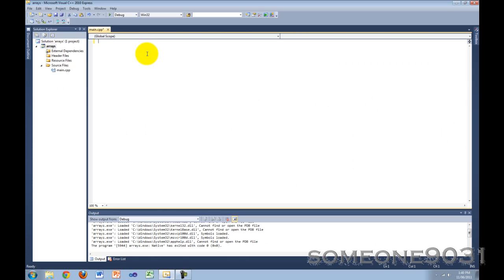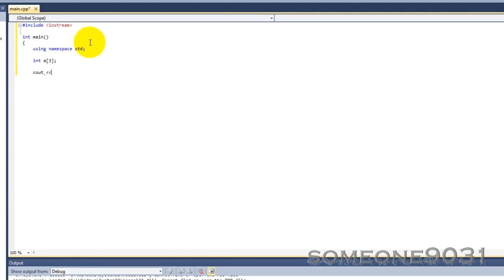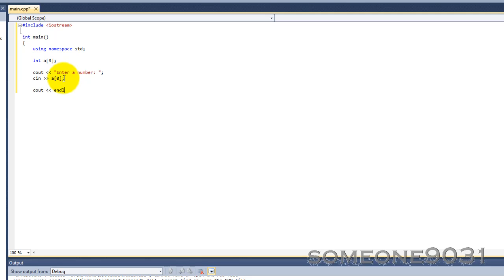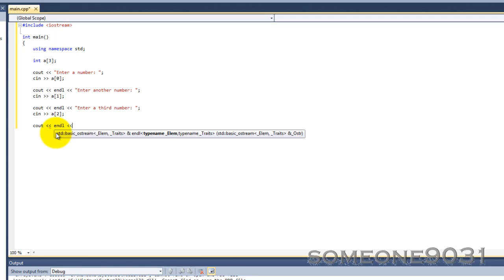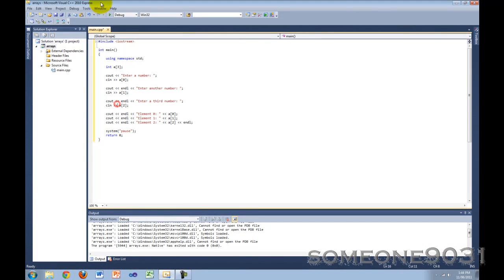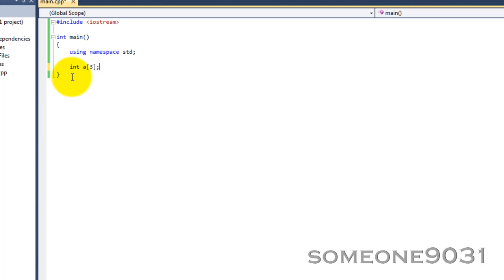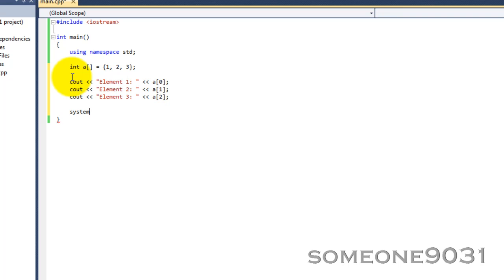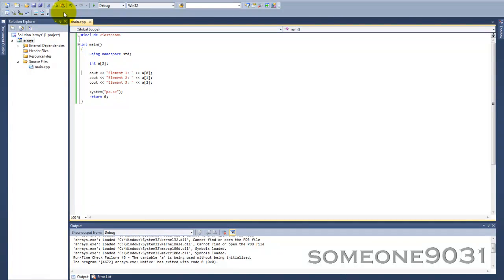C++ NOOB TO PRO-TUTORIAL 12-ARRAYS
C++ arrays.